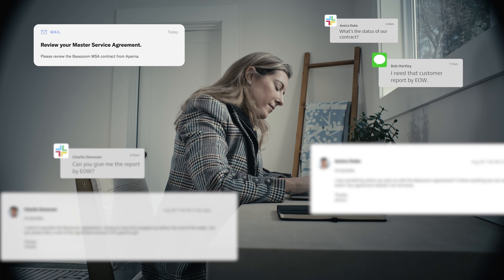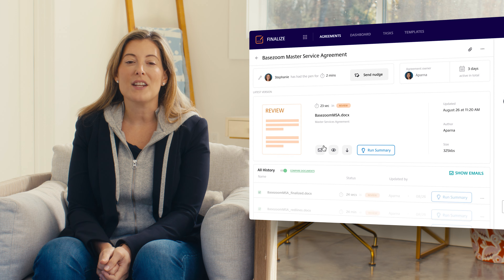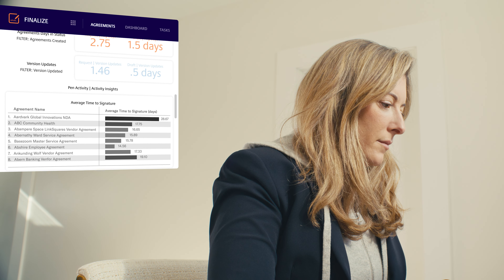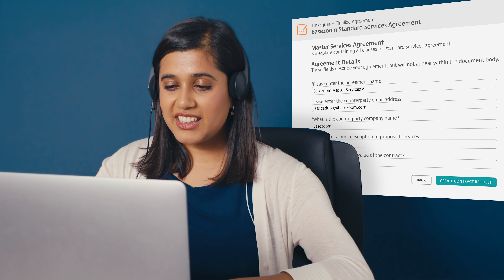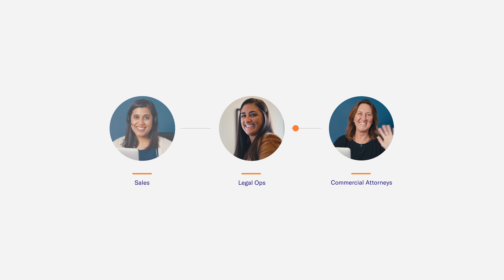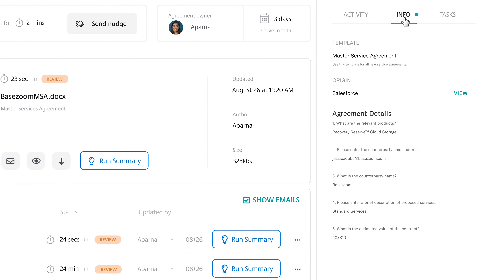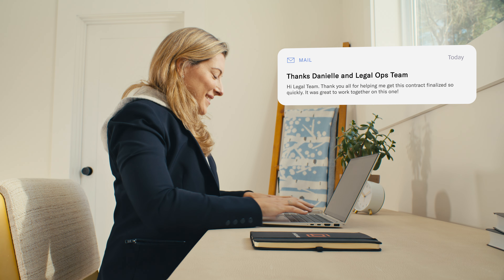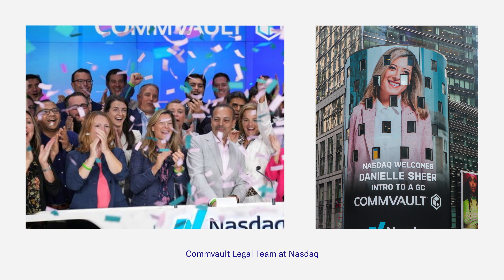Commvault Customer Story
LinkSquares' Salesforce integration empowers Commvault's sales team to self-service agreements and gain visibility into their contracts and for data protection and management.